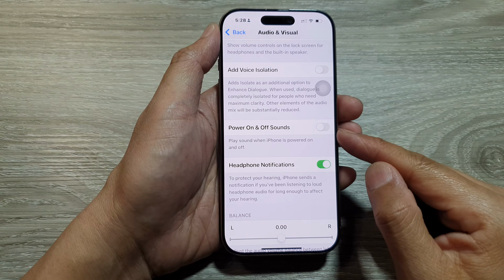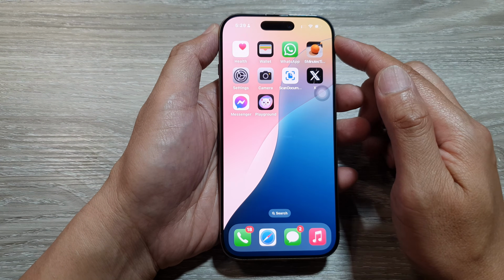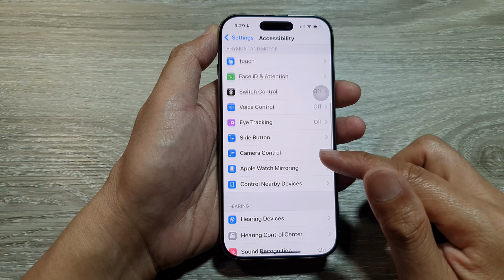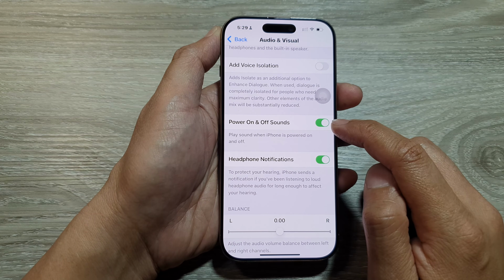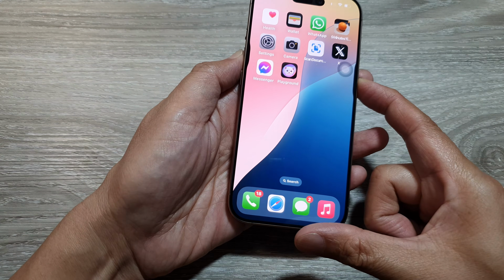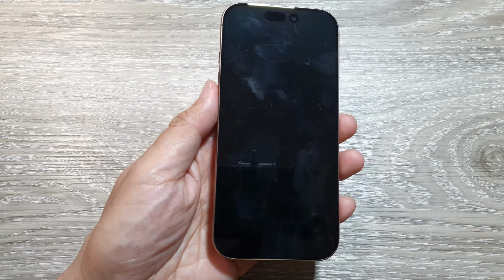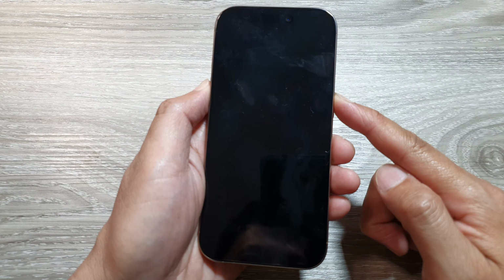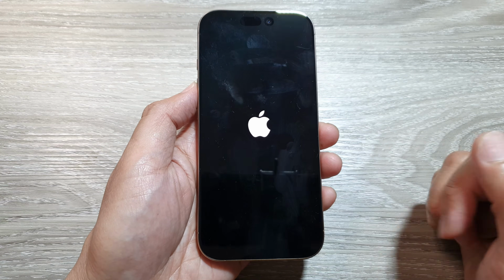🔊 How to Enable/Disable Power On & Off Sounds on iPhone 🔋 | iPhone 16/16 Pro Max/iOS 18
Learn how to enable or disable the power on and off sounds on your iPhone 16, 16 Pro, 16 Pro Max, or 16 Plus running iOS 18. Whether you want to customize your device's startup and shutdown sounds or turn them off entirely for a quieter experience, this step-by-step guide makes it simple and quick to follow.